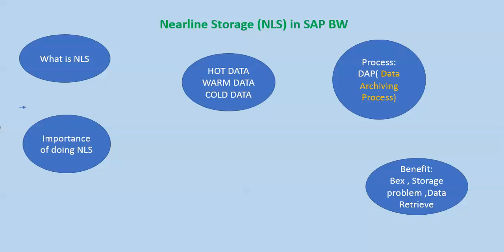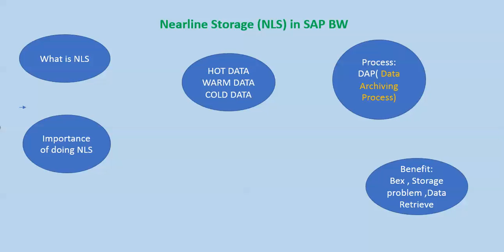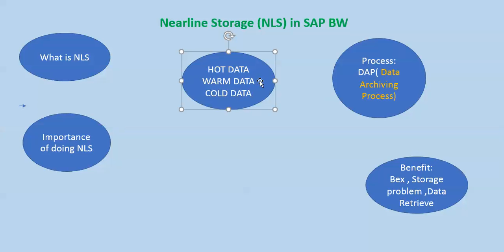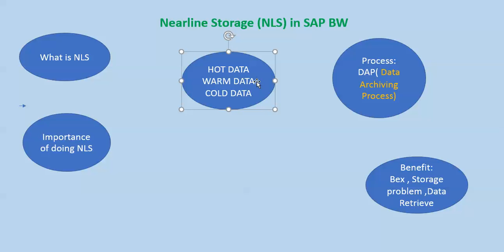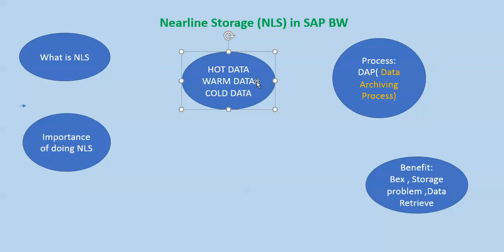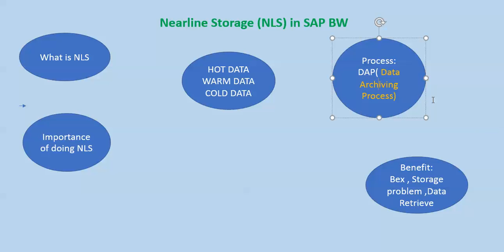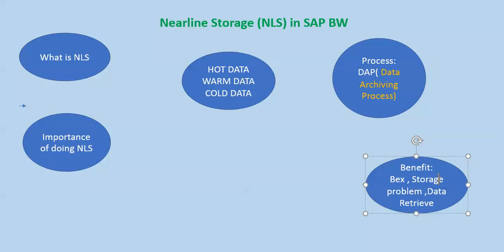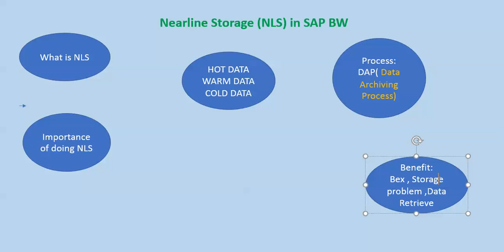Introduction to Nearline Storage in SAP BW and its benefit || Hot, Warm & Cold data concept in SAP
This is another video based on Nearline Storage in SAP BW. It also explains what is hot ,warm and cold data. It shows us what is actually NLS and its benefit in SAP BW.

                                Watch Tutorial -